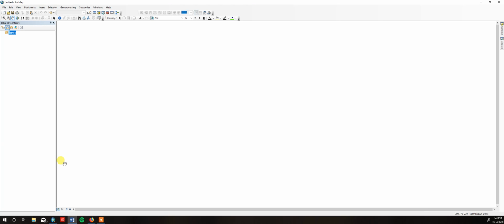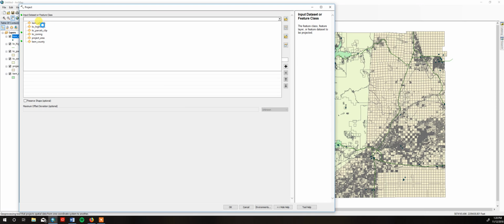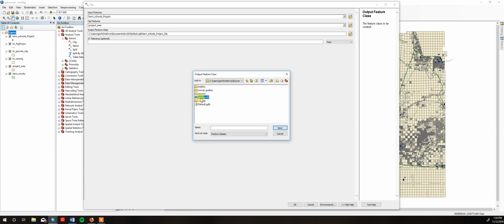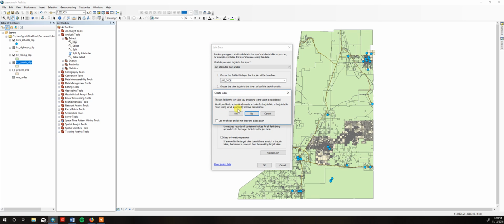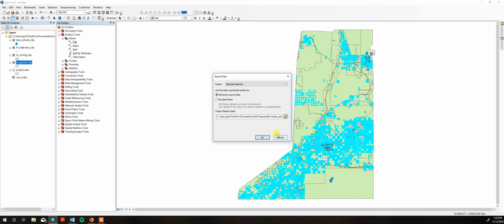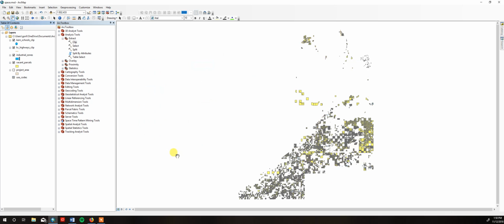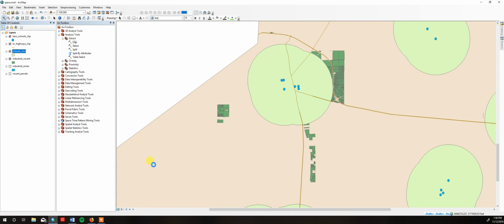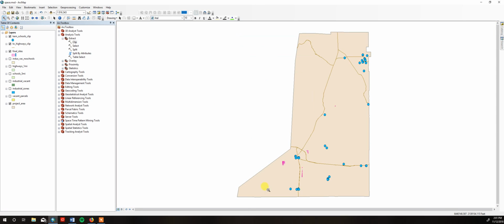geoprocessing exercise 01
Description of the process to find a suitable location for a business using ArcGIS.